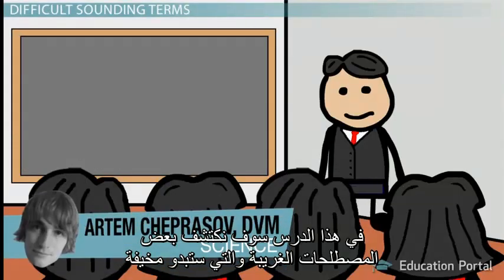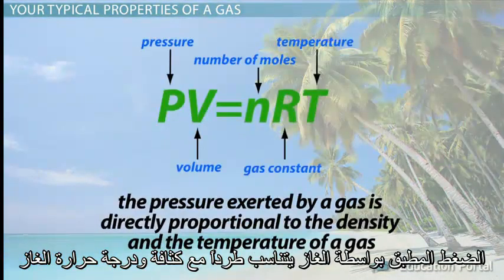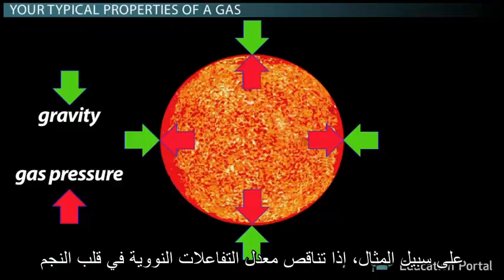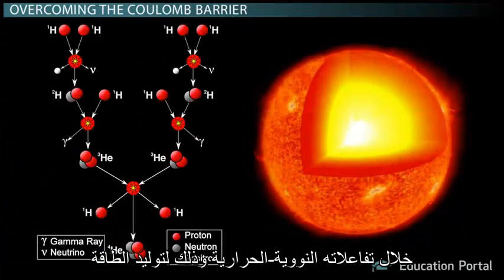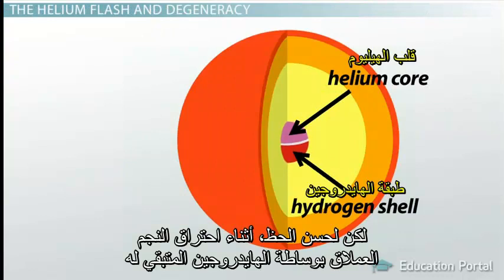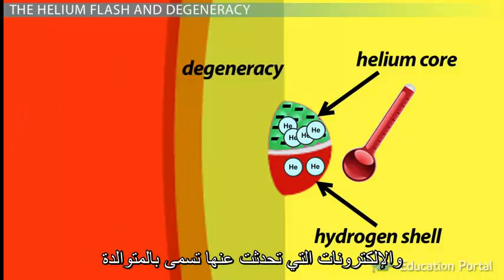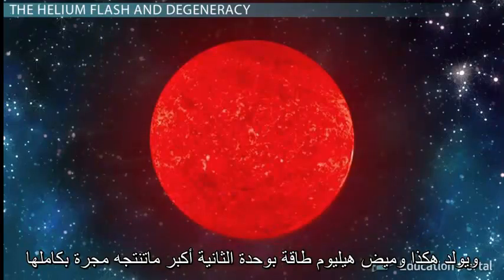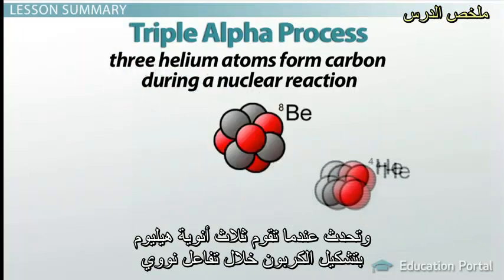اندماج الهيليوم في النجوم و ضغط الإلكترونات المتوالدة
helium fusion and degenerate electron pressure
يشرح هذا الفيديو عمليات الاندماج النووي التي تحدث بداخل النجوم والقوى المؤثرة على العملاق الأحمر وعلاقتها بضغط الالكترون المتوالد الذي يظهر نتيجة لميكانيك الكم